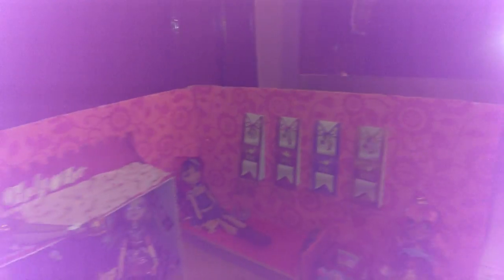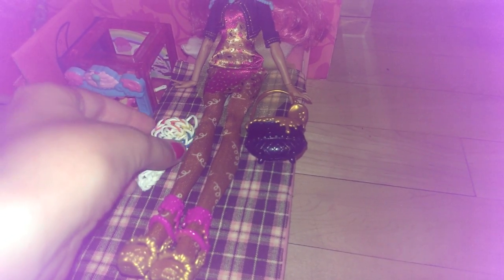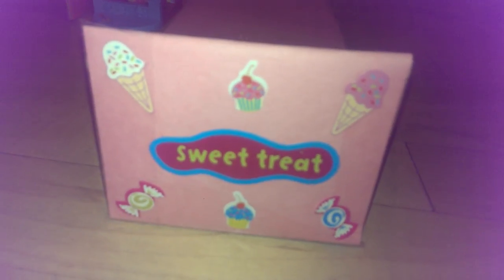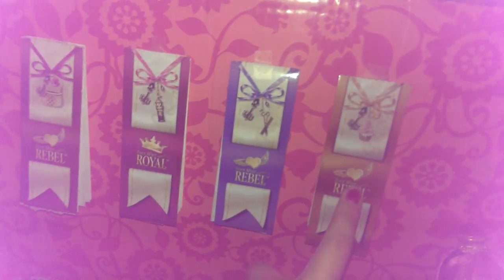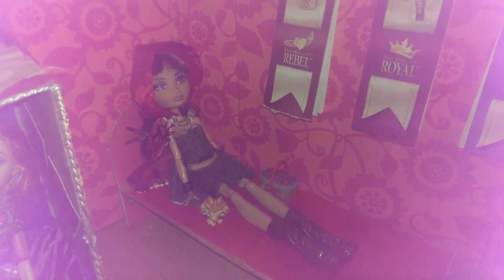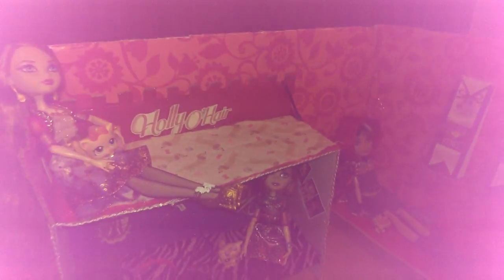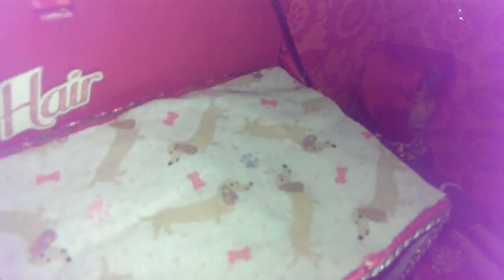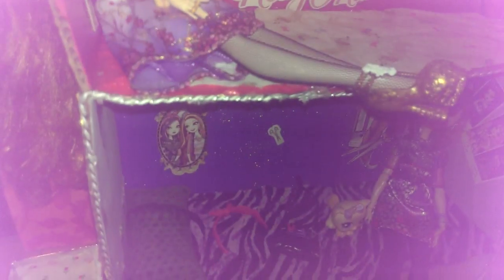Ever After High House Tour!!!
I love her channel! I hope you liked this video! Bye! 👋